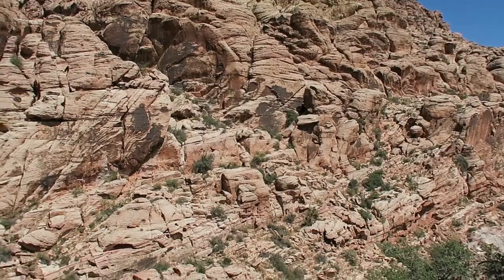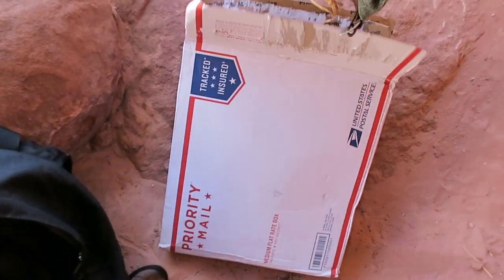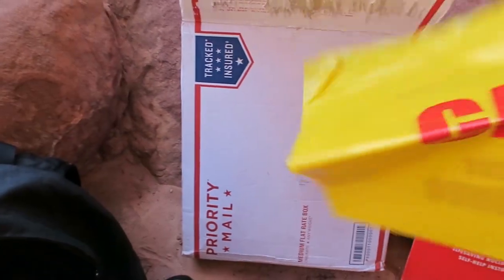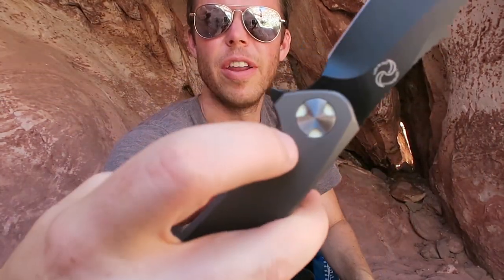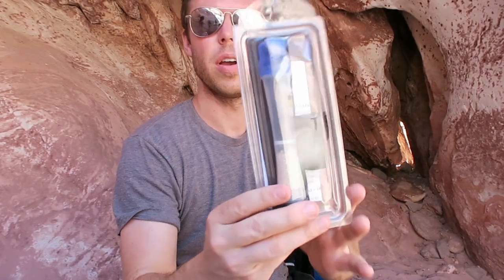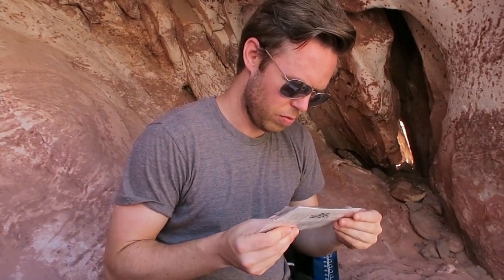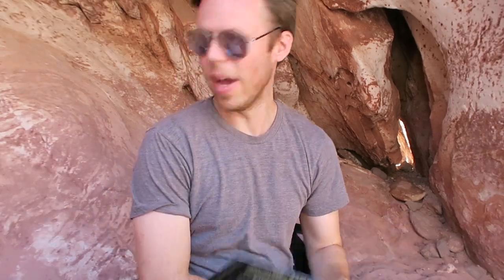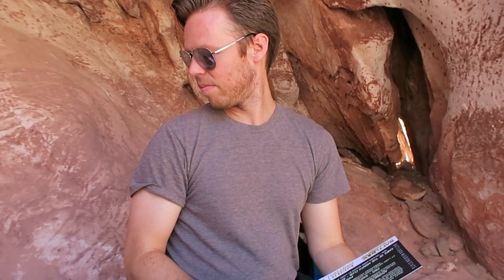The kit you need to rule the wasteland! - Aug Battlbox in the desert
Eric English
8550 W. Desert Inn Rd.
St. 102-473